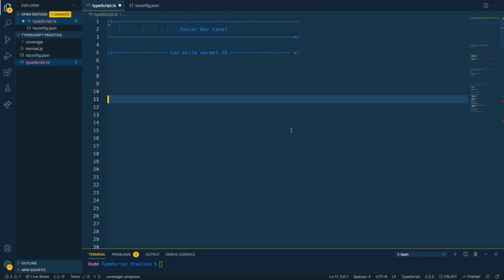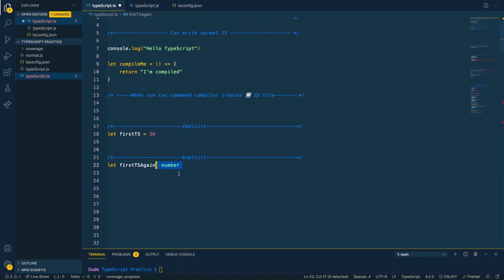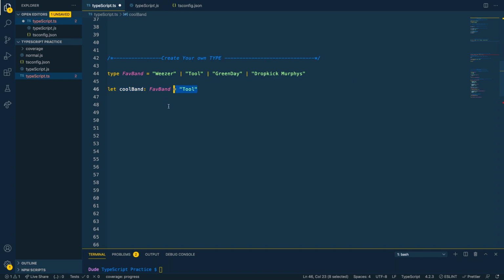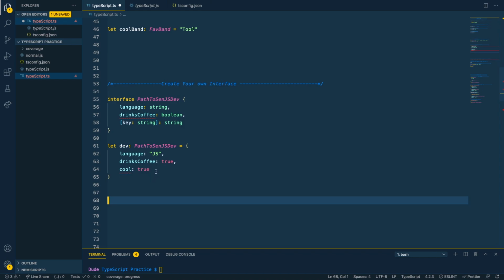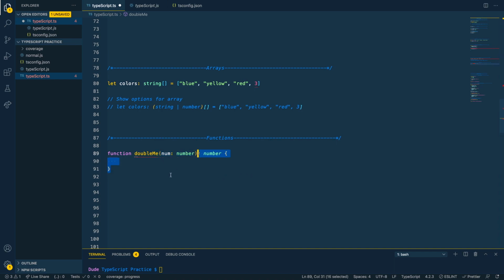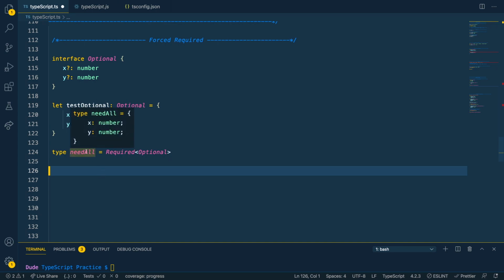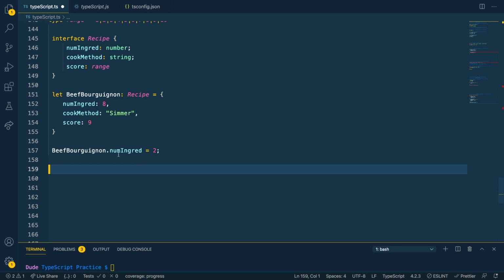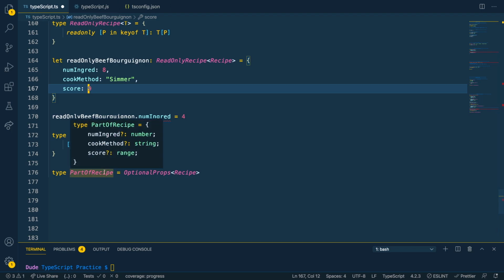TypeScript Intro to Advanced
Typescript is one of the new essentials for developers. Web developers now rely on TypeScript to have cleaner and more structured code that leads to less errors and bugs. Watch and learn TS TypeScript today and get started.